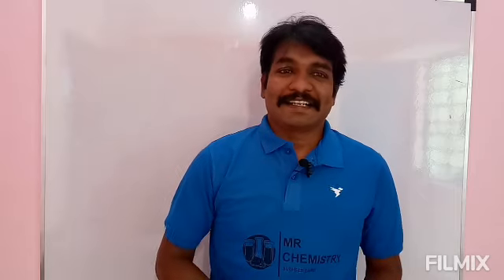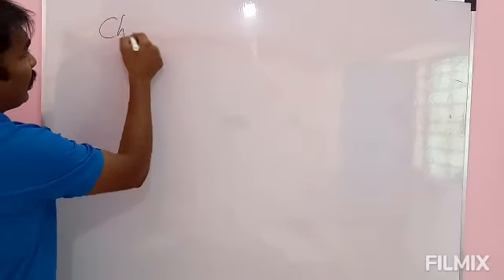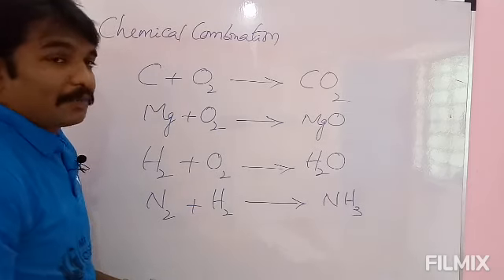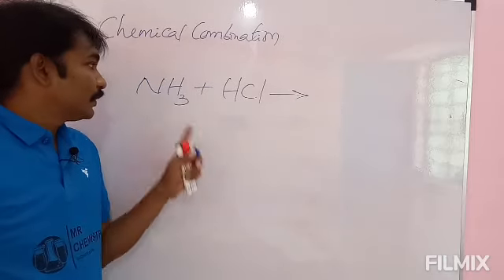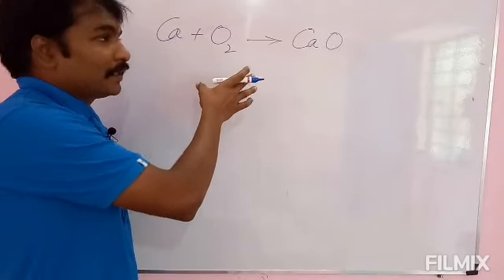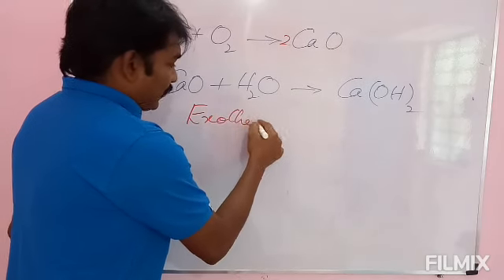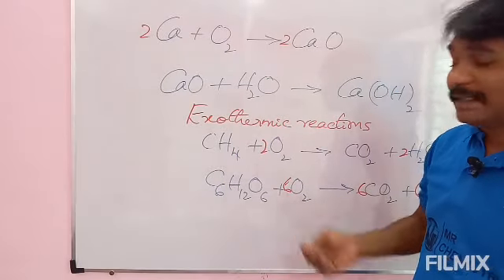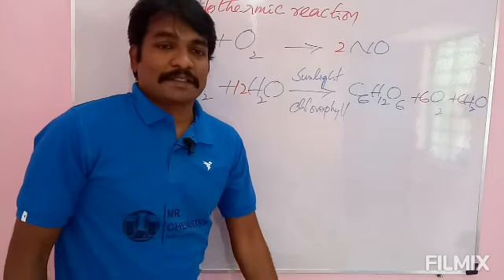|Chemical reactions and equations Part-2|Chemical combination reactions|Class 10 CBSE|Mr Chemistry|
Chemical reactions and equations is an important lesson from class 10 CBSE. In this part-2 you will learn Chemical combination reactions and also Exothermic and endothermic reactions.